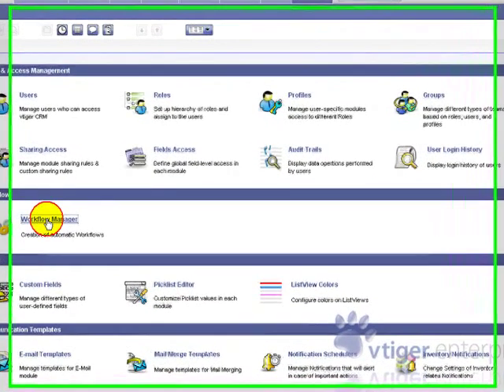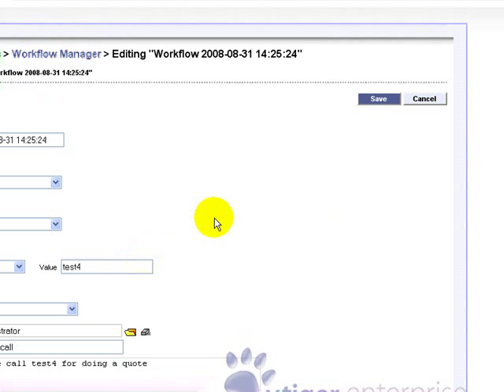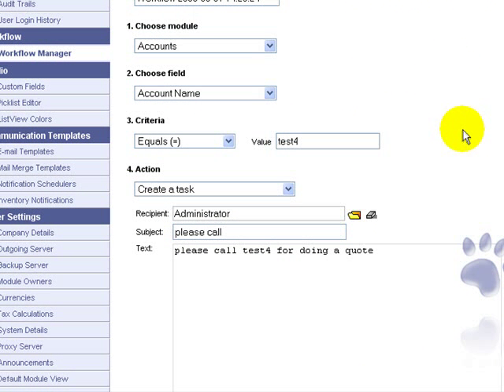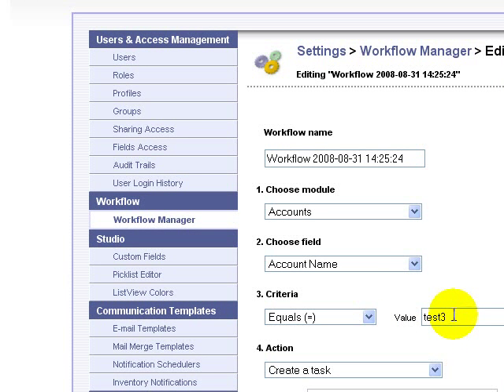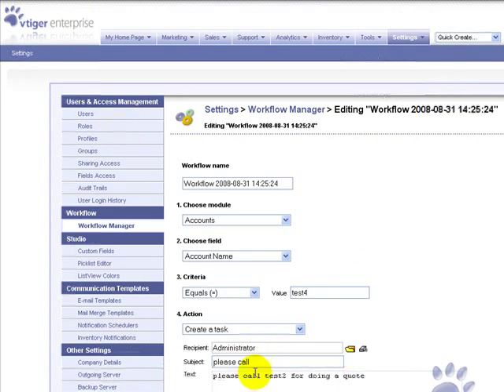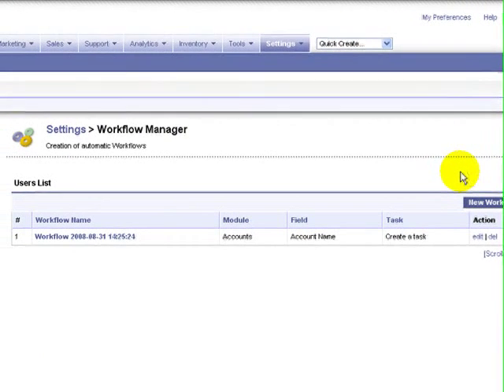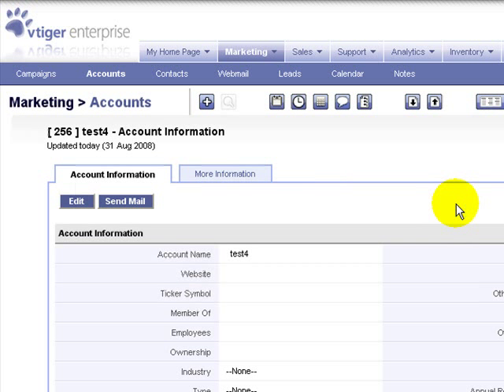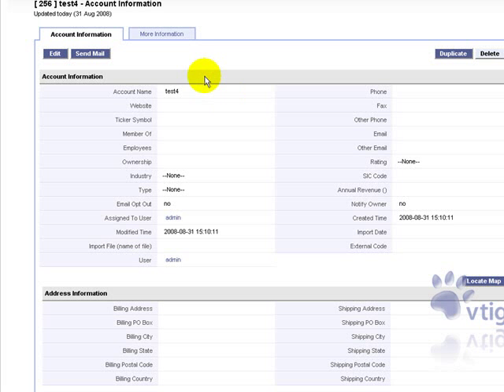vtiger crm workflow